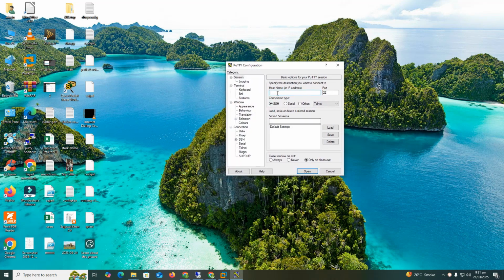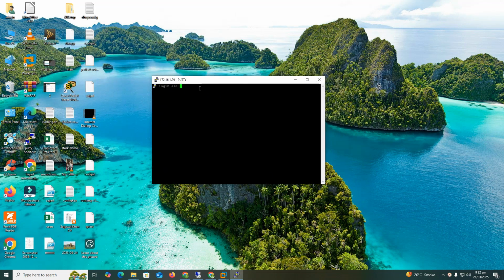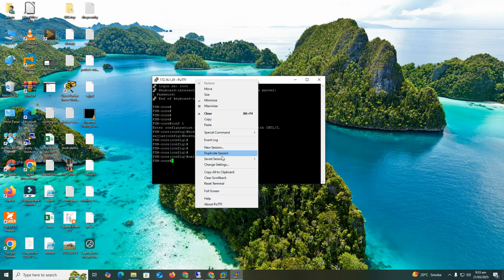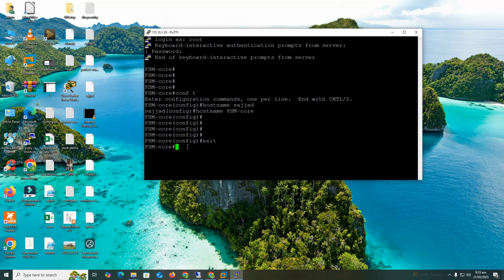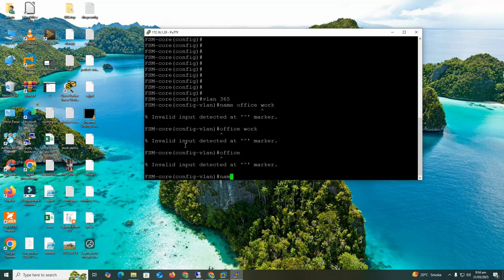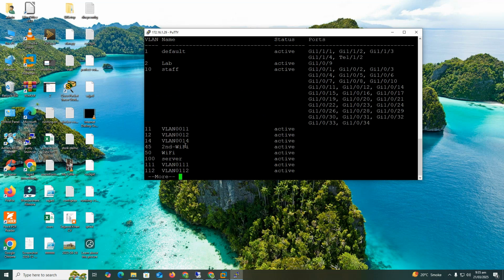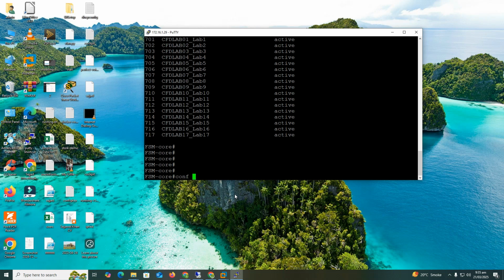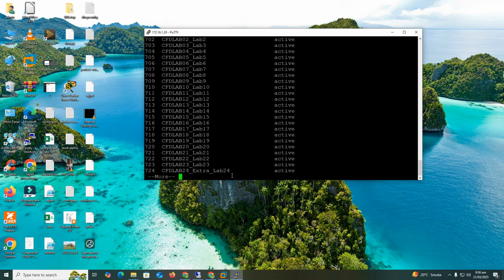How to Change Hostname & Create VLAN on a Network Switch Step by Step Guide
In this tutorial, we walk you through the process of changing the hostname and creating VLANs on a network switch. Whether you're setting up your first network or optimizing your existing one, these basic network switch configuration steps are essential for smooth operation.

🔧 What you'll learn in this video:

How to change the hostname on a network switch

Step-by-step guide to creating VLANs

Tips for managing your network with proper switch configuration

Prerequisites: Basic understanding of networking concepts like VLANs and switches.

Tools used in this tutorial:

Cisco Switch (or other network switch brands)

If you found this video helpful, don't forget to give it a thumbs up 👍 and share it with others who might need help configuring their switches!